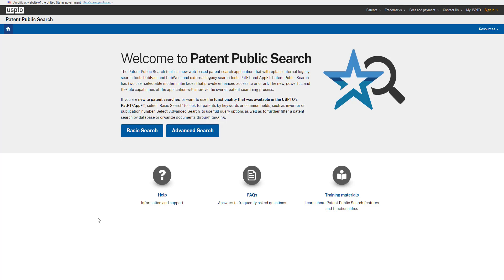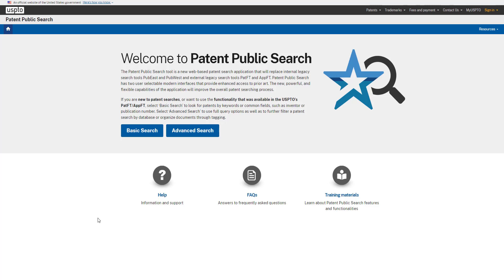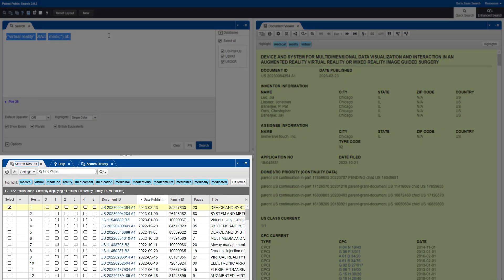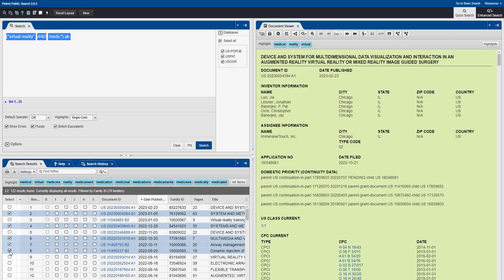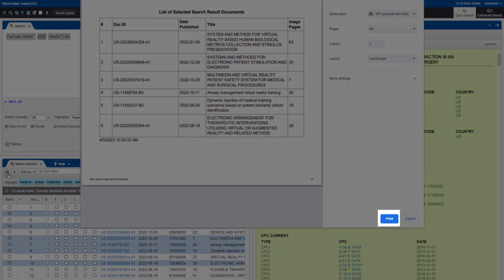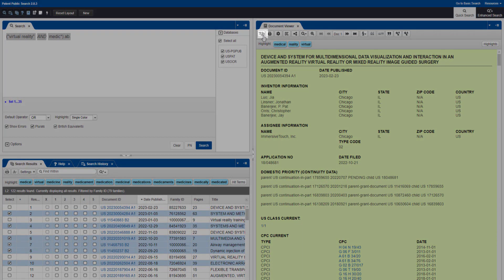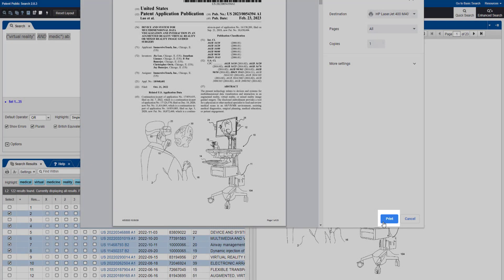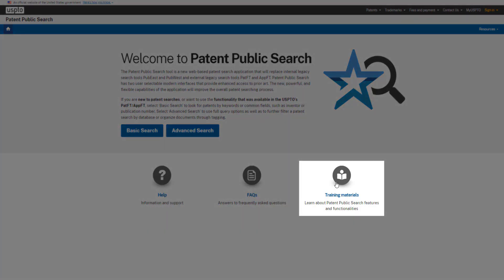Print your results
This video will show you how to print a summary table of your search results and how to print individual US patents or published patent applications.